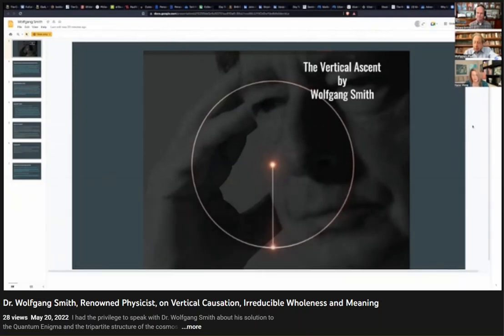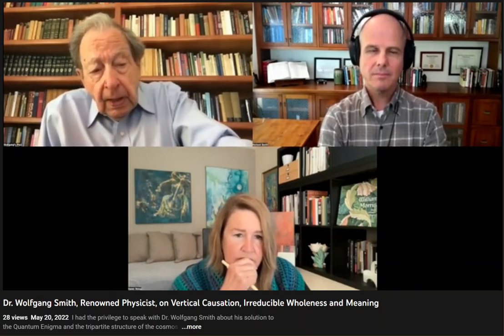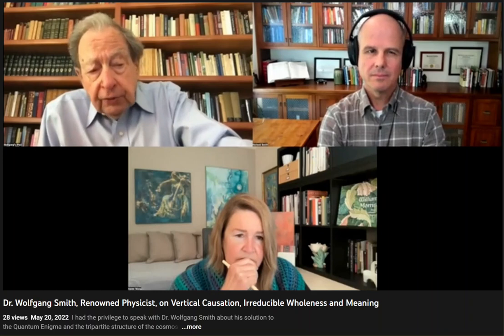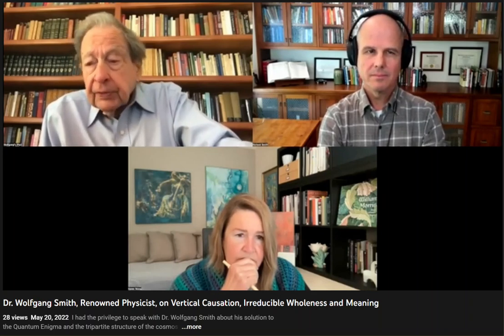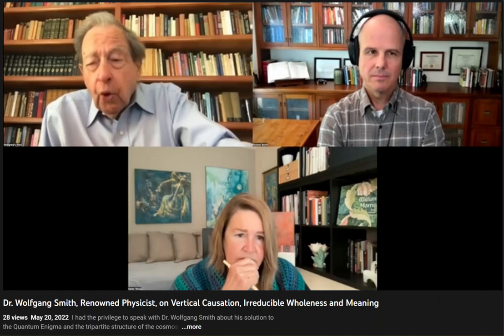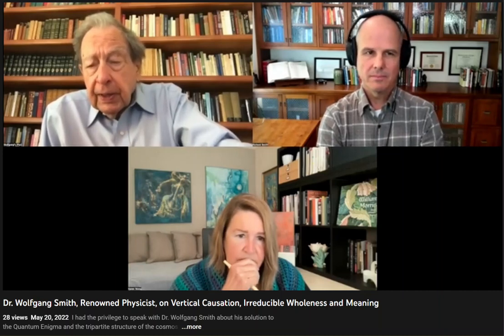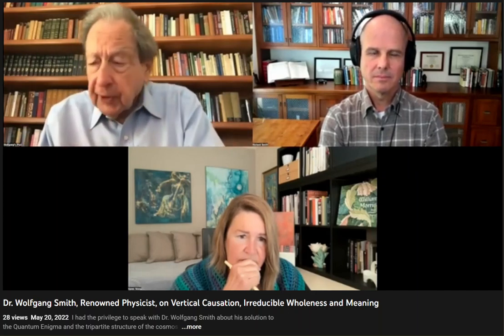Descartes Democritus Wolfgang Smith Scientism, Measurement Problem in Physics